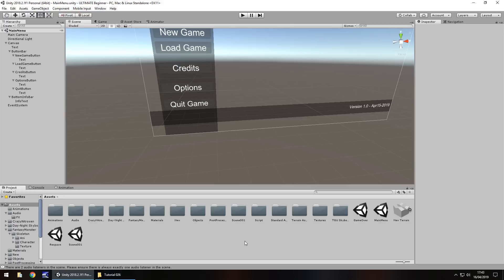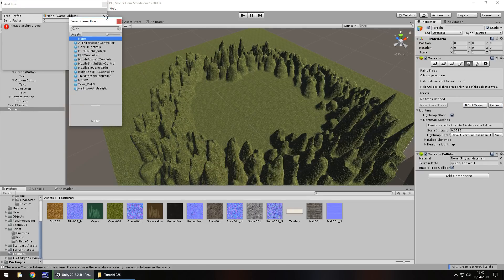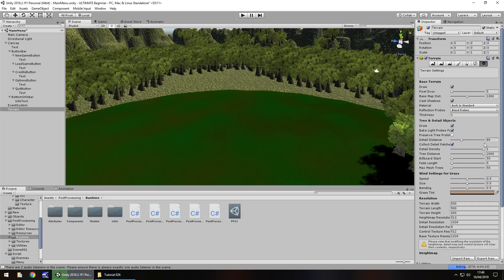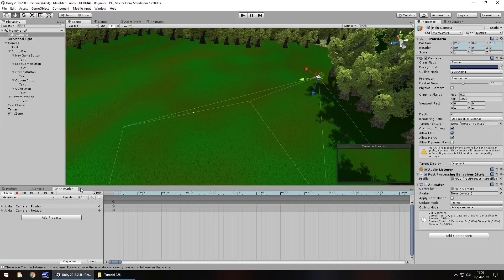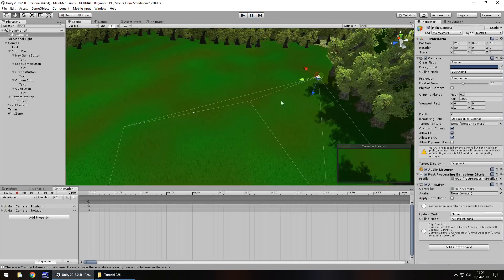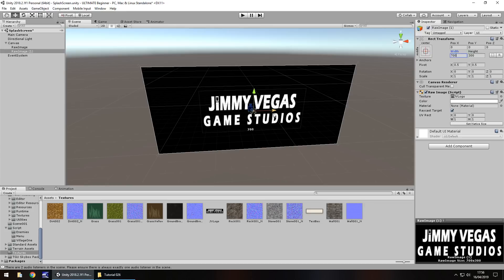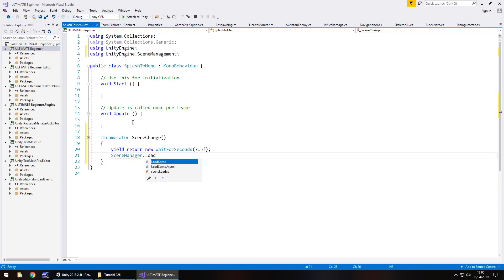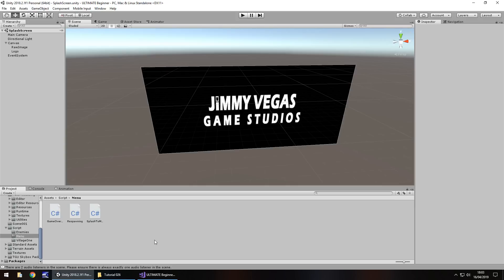HOW TO MAKE A GAME FOR FREE #026 - SPLASH SCREEN - UNITY TUTORIAL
In this unity tutorial we tidy up the main menu, create a splash screen and link some scenes together.

Who Is Jimmy Vegas?